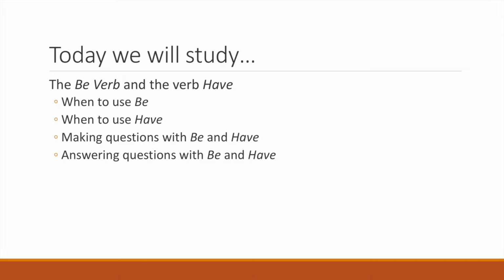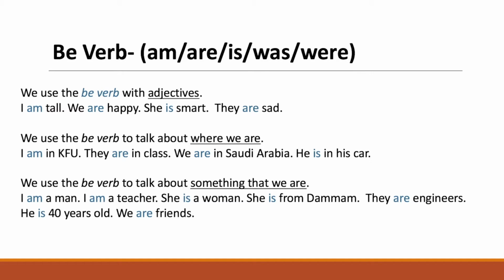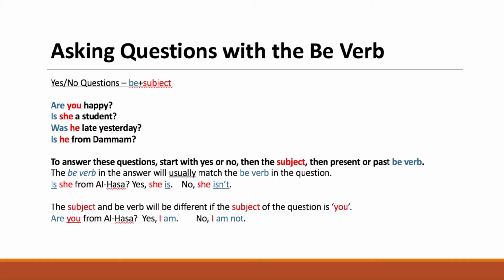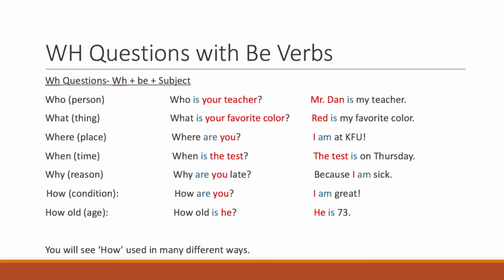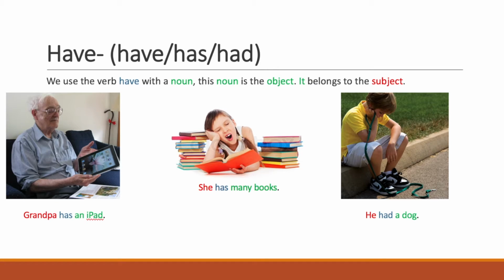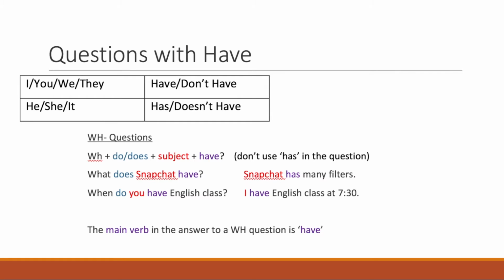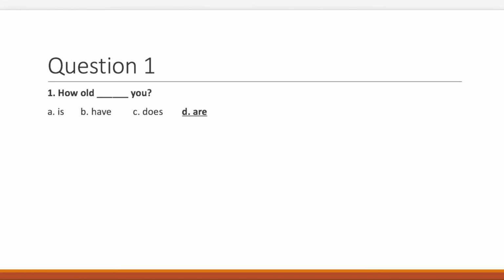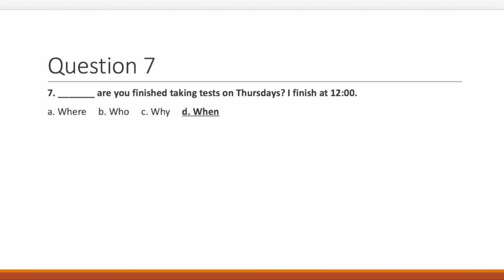English Tutorial: Forming Questions using "to be" and "to have"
This is an English grammar instructional video that explains how to form questions using the verbs "to be" and "to have."